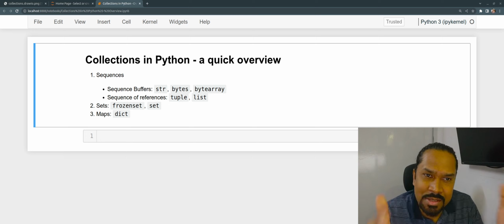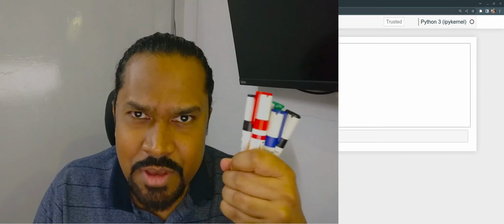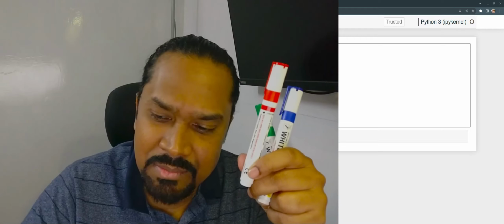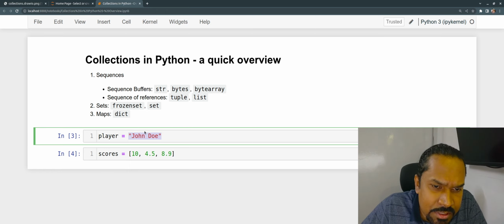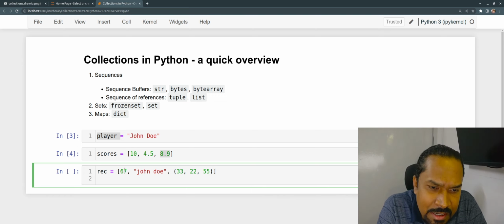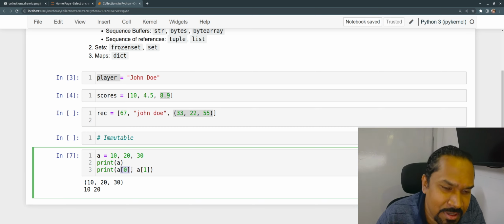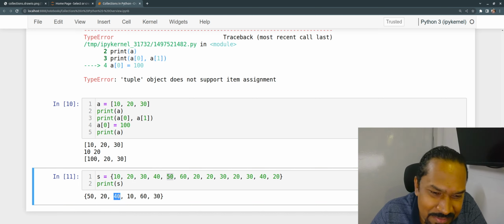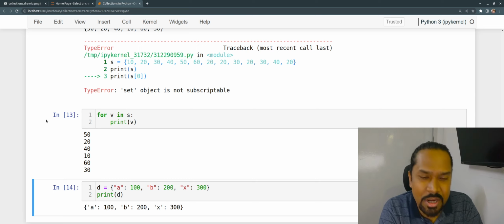Collections in Python - a quick overview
Python programming language comes with a rich set of collections built into the language and its standard libraries by default. Though I said "rich" set of collections - it is actually refined and aimed towards practicality. In this video, I will dwell on the primary categories of collections.

The plan was to provide detailed insight, but then the video turned out to be long already. I will be making further videos focussing on each collection datatype. In this video, you will learn what a sequence, set and mapping is.

Please do comment if you want me to cover more topics like this :-)